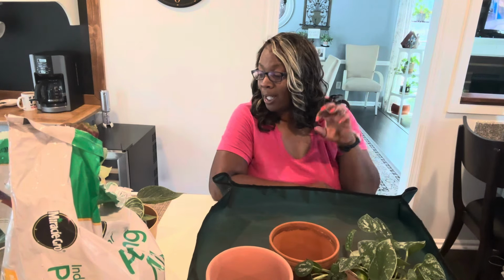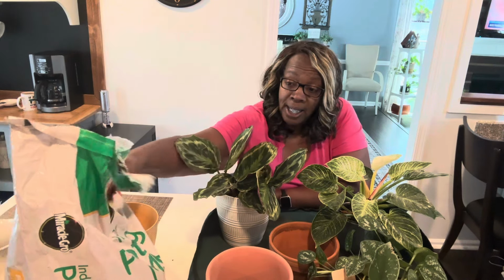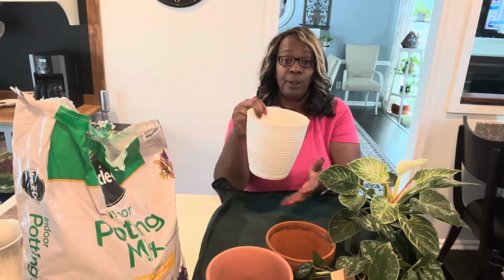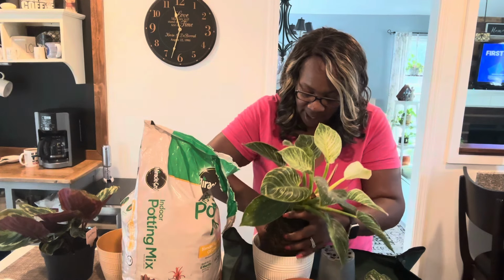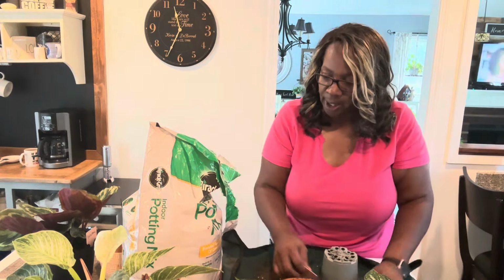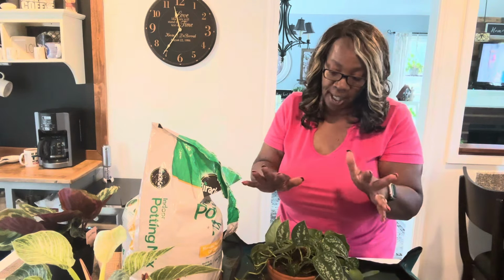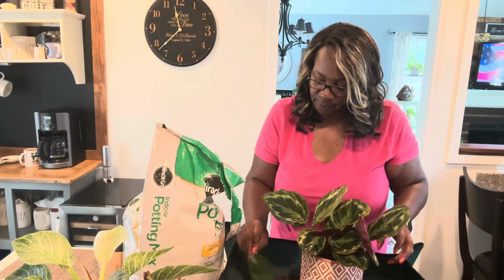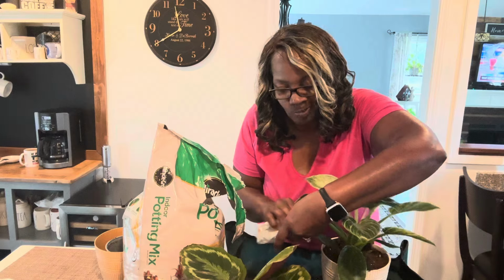Why Houseplant Repotting & Having a Maintenance Schedule| is Beneficial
Repotting houseplants is essential for maintaining their health and encouraging growth, especially as they outgrow their containers. When repotting, it's important to change out the old soil, as it may become compacted and depleted of nutrients over time. Fresh potting mix provides better aeration, drainage, and a new supply of nutrients that are vital for the plant's continued growth.

As you choose a new container, it's advisable to increase the pot size by 1-2 inches in diameter, allowing the roots more room to expand without overwhelming the plant with too much soil. This balance ensures that the plant's roots can establish themselves without the risk of overwatering, which can occur in oversized pots.

For Love Joy philodendrons, repotting is an excellent opportunity to reassess their light requirements and overall care schedule. These plants thrive in bright, indirect light, so consider positioning them near an east or west-facing window after repotting to optimize their growth. Repotting also gives you the chance to stick to a consistent care schedule, which is crucial for the health of your houseplants.

Regularly check the soil moisture, adjust watering habits as needed, and remember that a freshly repotted plant may need a little extra attention as it acclimates to its new environment. By following a set schedule for repotting and ongoing care, you ensure that your Love Joy philodendron remains vibrant and healthy.